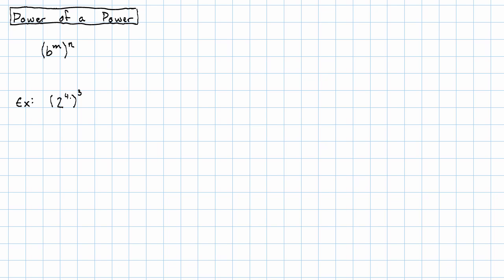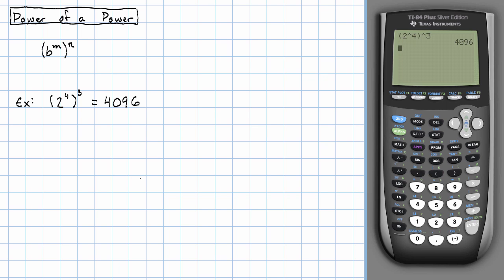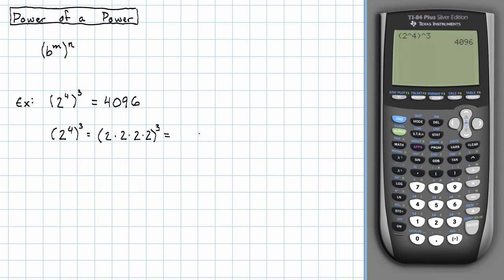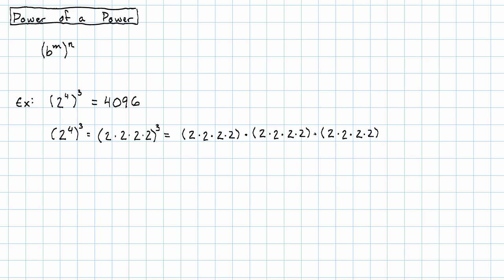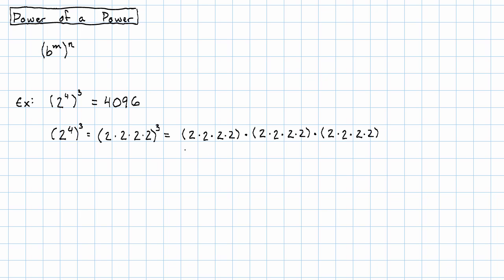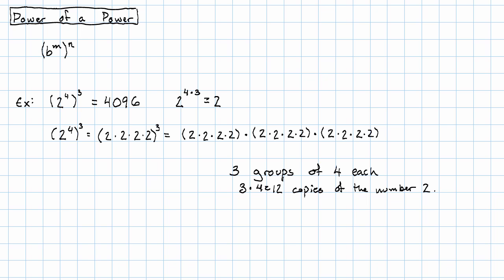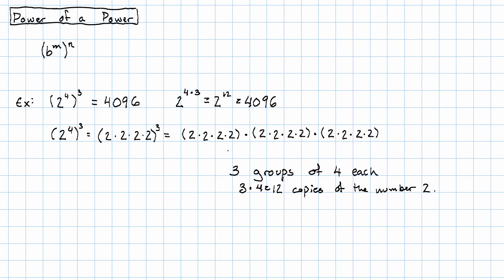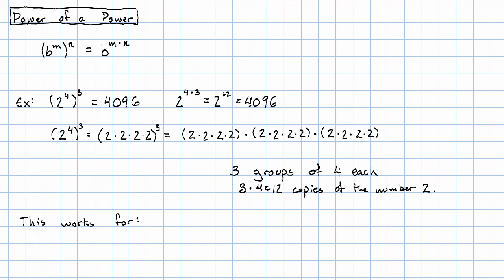14.8 - Power of a Power